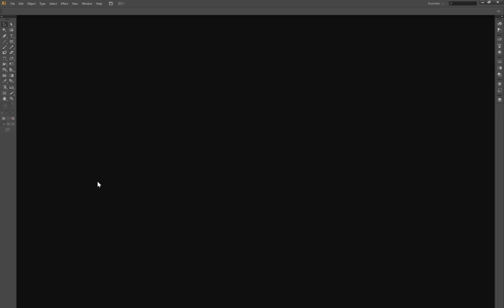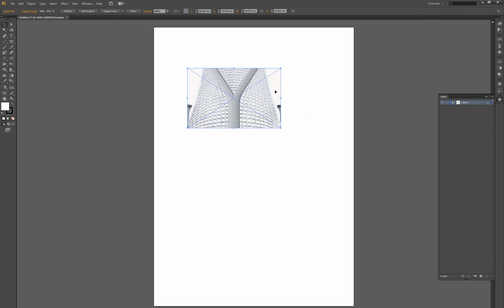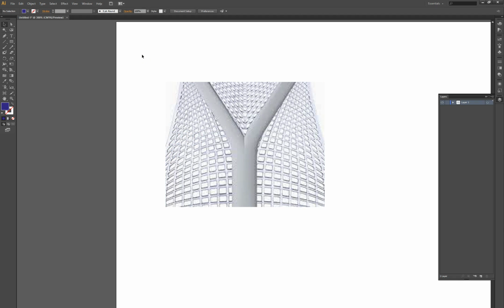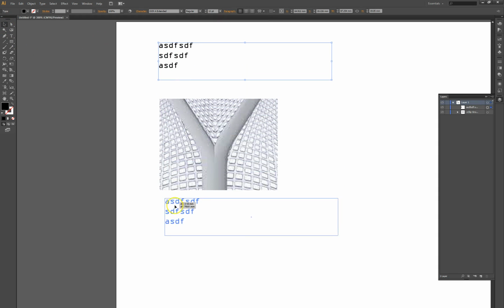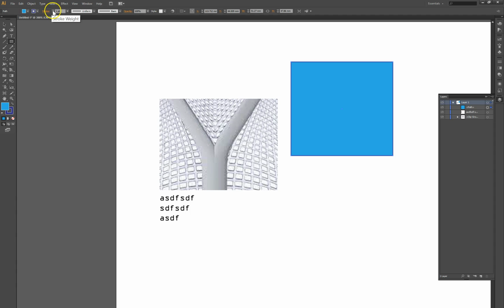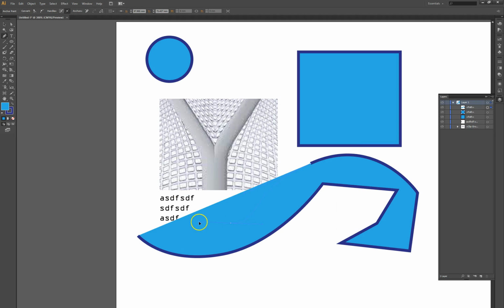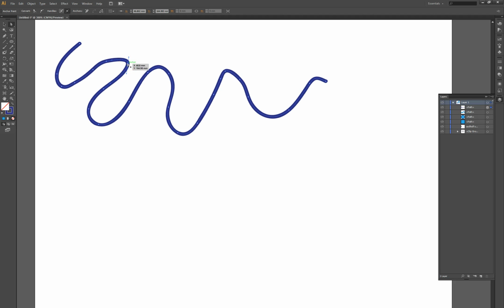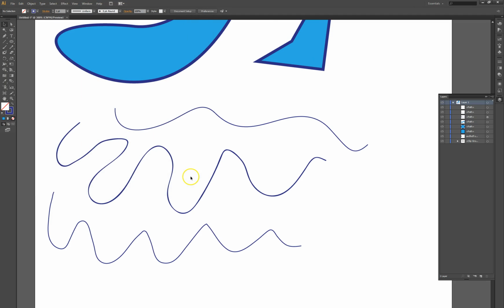Introduction to Illustrator